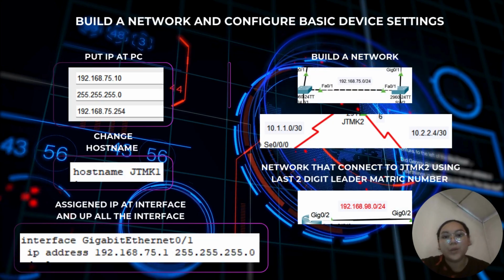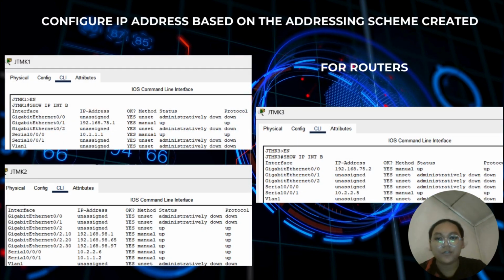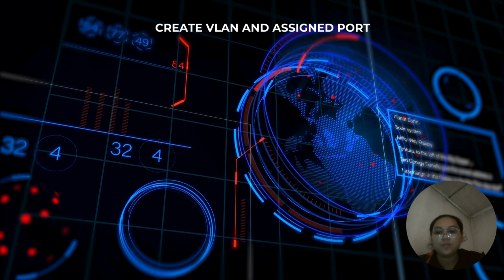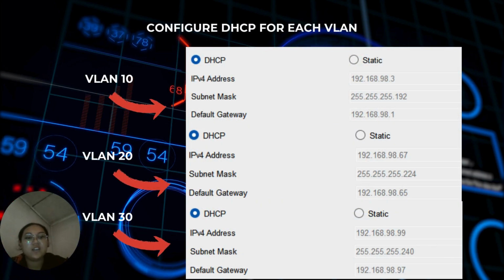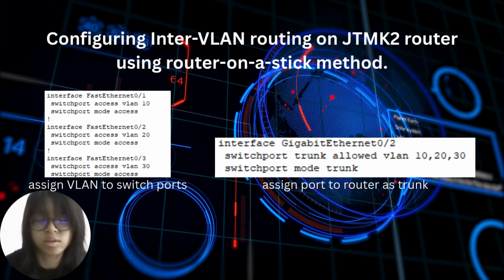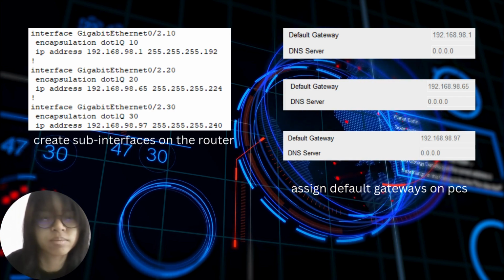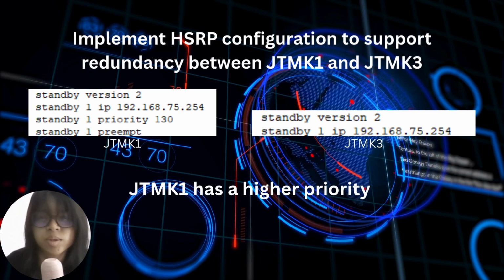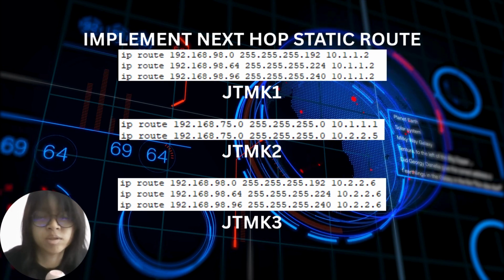PBT F1075 F1998